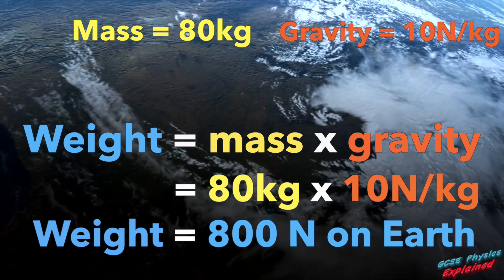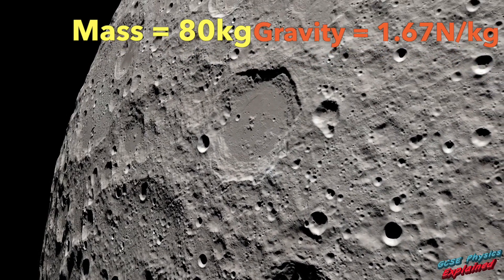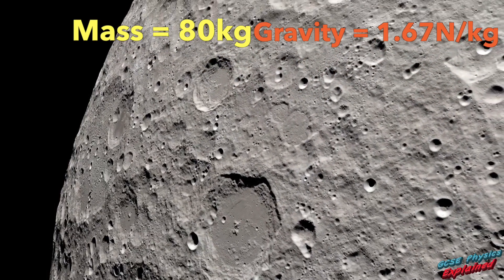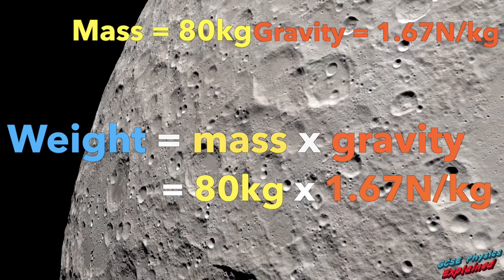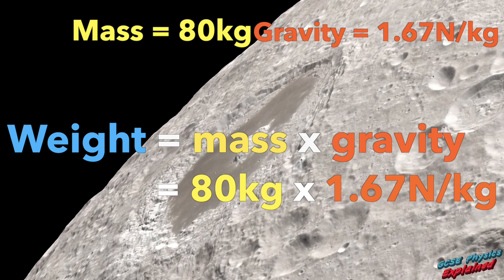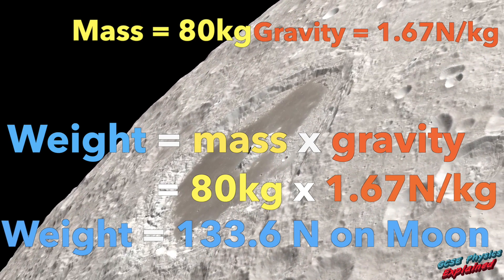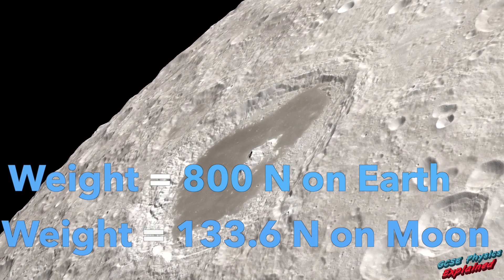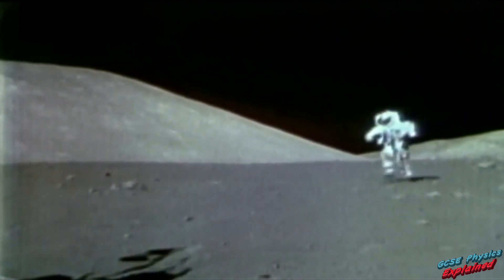Mass, weight and gravity (SP2c)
Find out what mass, weight and gravity are, and how they relate to each other.

The content in this video can be used to support the teaching of the following lessons:

LESSON LINKS:
SP2c Mass and weight - Pearson textbook - Edexcel exam board
P10.2 Weight and terminal velocity - Oxford textbook 3rd edition - AQA exam board

GCSE physics explained in an easy to understand way to help you pass your physics exams, or just satisfy your curiosity about science.

PLAYLIST LINKS

MUSIC

Shout out to Kenzie Stewart for the Fat Rat heads up.

1) This video has no negative impact on the original works
2) This video is also for teaching purposes.
3) It is not transformative in nature.
4) I only used bits and pieces of music and video to get the point across where necessary.